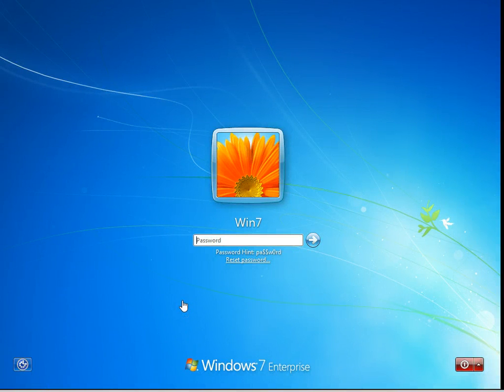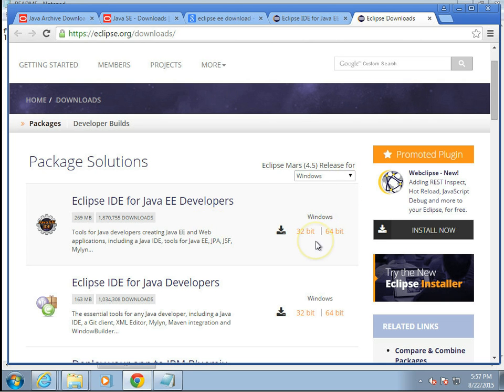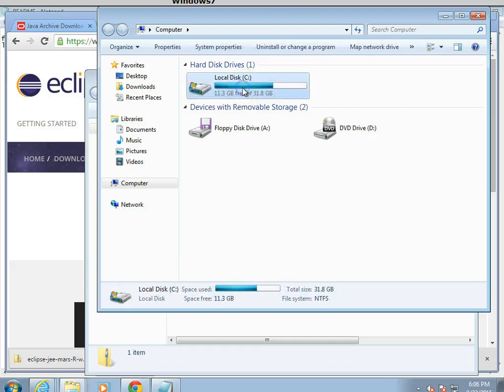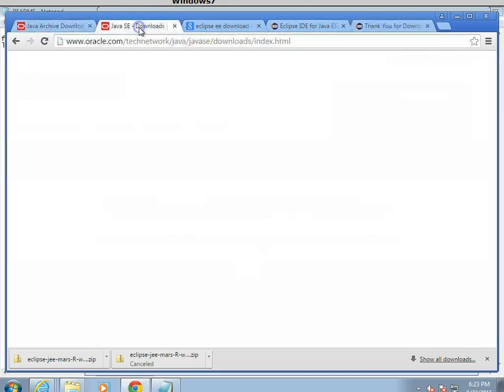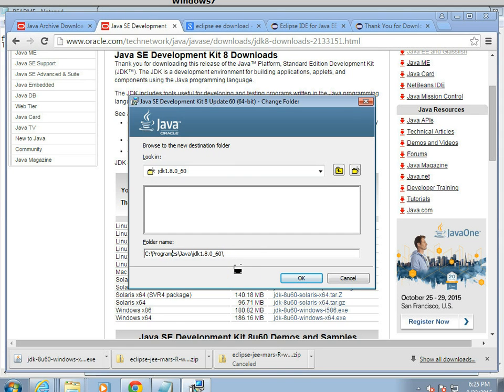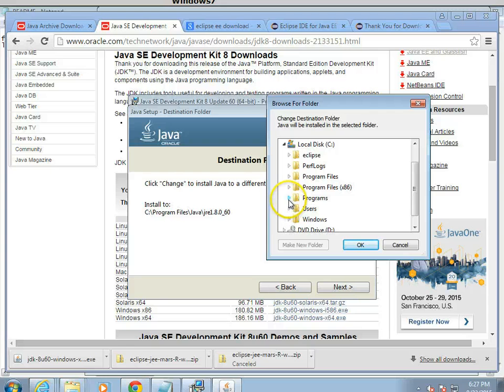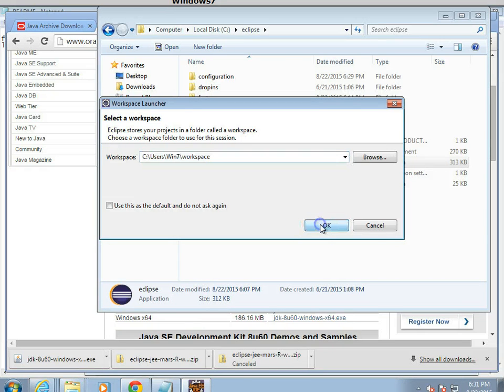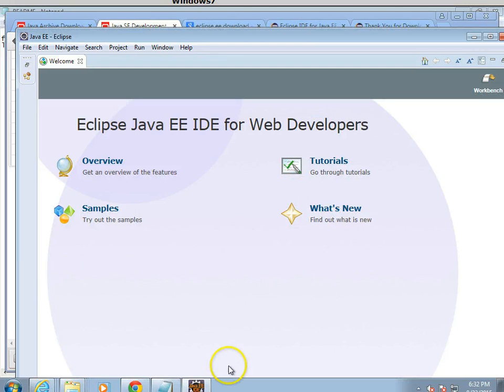Installing Eclipse and Java JDK on our Virtual Machine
A simple demo of Eclipse installation.  Since this video, there are newer versions of Eclipse (Neon and Oxygen).  Feel free to use those; the installation is similar.